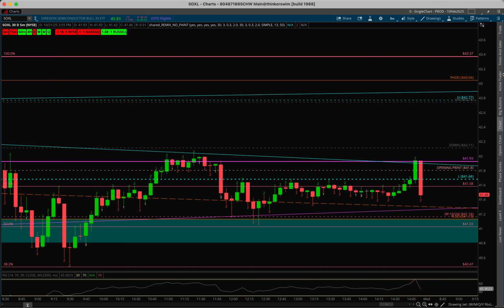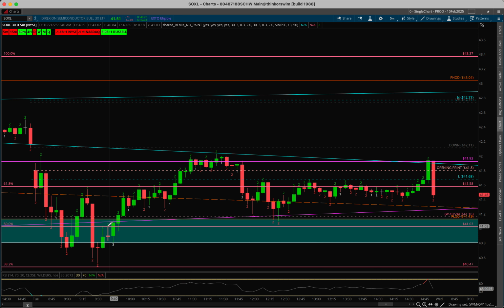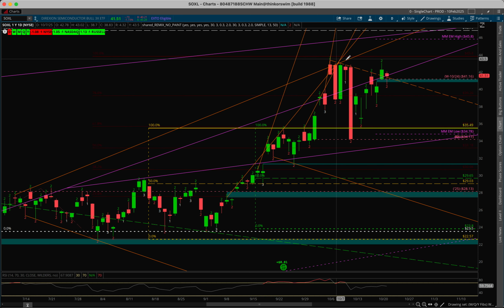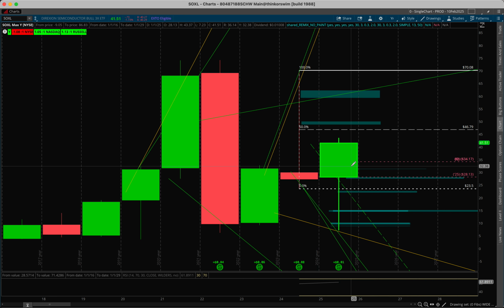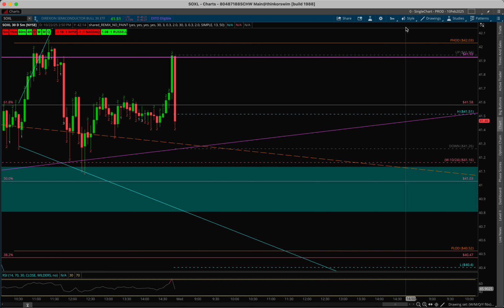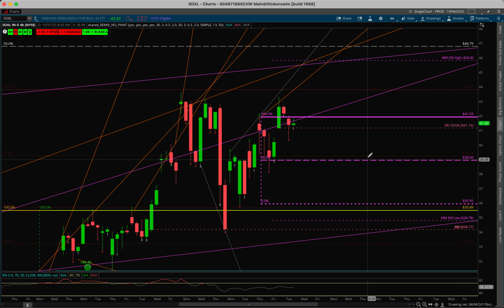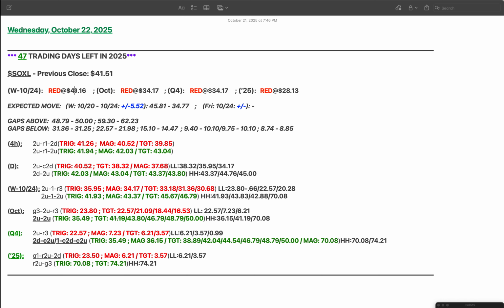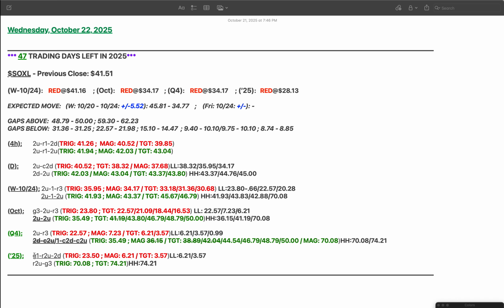Trading SOXL | CONSISTENT PROFIT | REPEATABLE STRATEGY | Semiconductors | QQQ SPY | Oct 22nd Levels